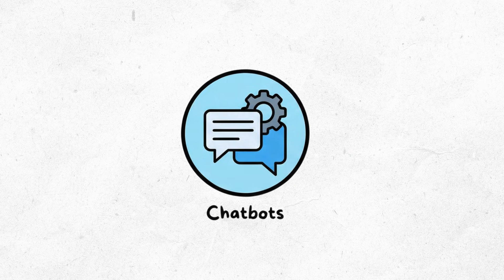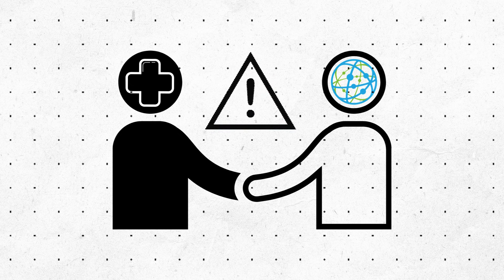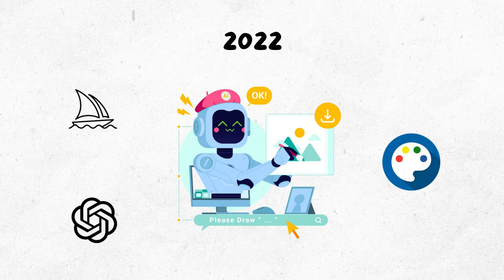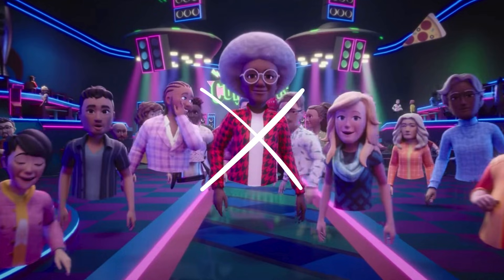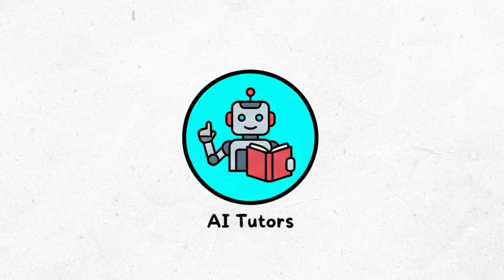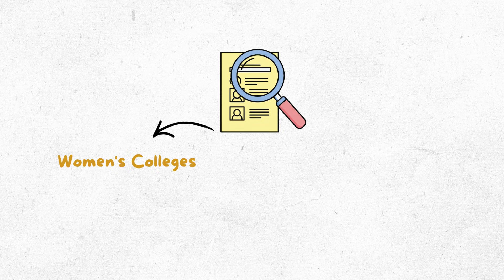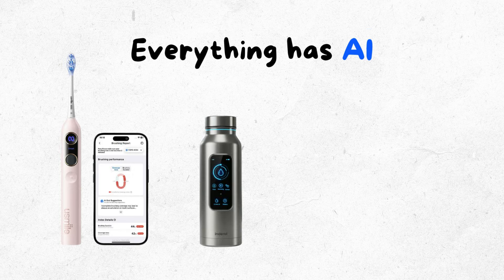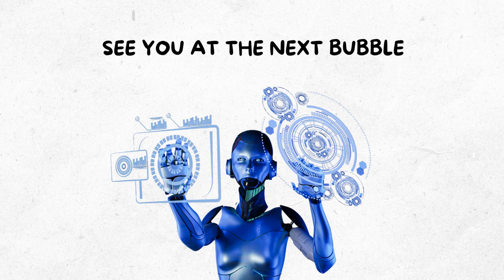Every AI Bubble Explained in 9 Minutes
AI Bubble About to Pop? Here's What History Teaches Us
We've been here before. The hype, the billions invested, the promises of world-changing technology... and then the crash. From the 1970s AI winter to today's ChatGPT frenzy, I'm breaking down every single tech bubble that burst - and what it means for 2026.

The pattern is always the same:
Breakthrough → Massive hype → Unrealistic expectations → Reality check → Crash
But here's the twist: some bubbles did lead to real innovation. So which category does AI fall into?

Timestamps:
00:00 - Chatbots
00:53 - IBM Watson
01:44 - Self-Driving Cars
02:33 - AI Art
03:34 - The Metaverse
04:28 ; Crypto Trading Bots
05:20 - AI Tutors
06:04 - AI Hiring Tools
06:53 - Voice Assistants
07:47 - AI Everything

💰 Have you invested in AI stocks? Drop a comment - let's discuss if you're early... or late to the party.

Please conduct your own research and verify all information before making any decisions based on the content. If you have specific concerns or require guidance, please consult a qualified professional in the relevant field.

By viewing and interacting with this content, you acknowledge that the creator and the channel are not responsible for any actions you take or any results you obtain from the information presented.